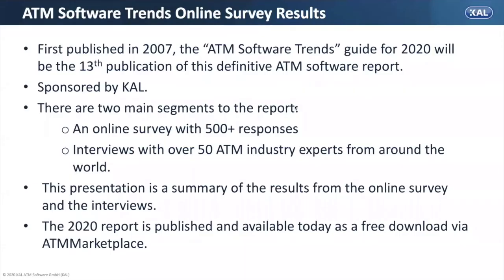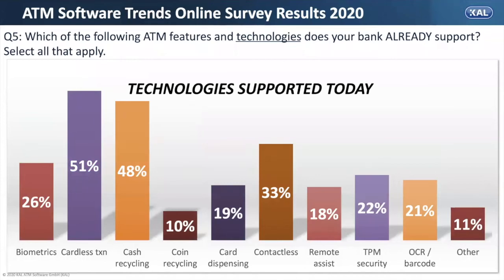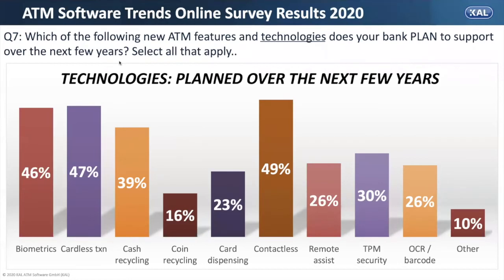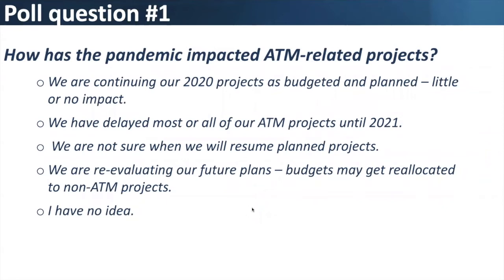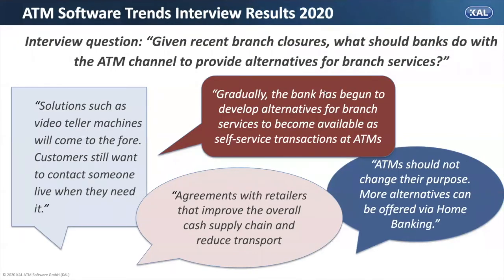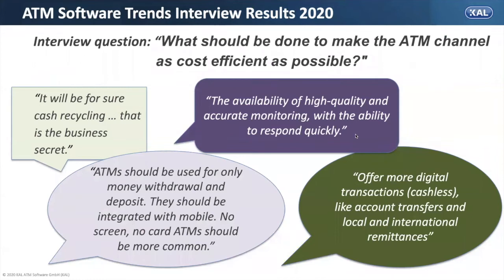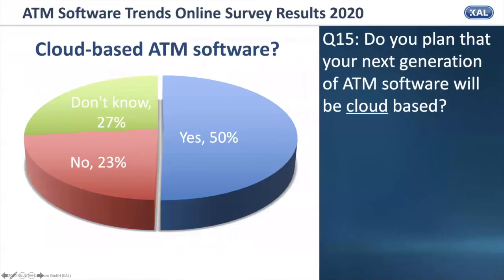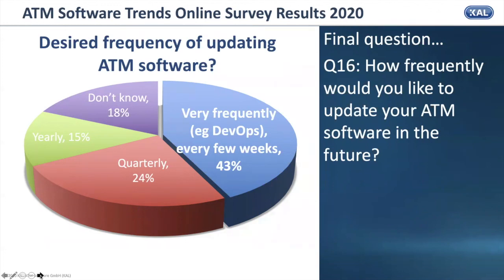2020 ATM and Self-service Software Trends and Analysis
For the 13th consecutive year, ATM Marketplace and KAL ATM Software have partnered to publish the ATM industry's most influential and insightful annual guide, "ATM and Self-service Software Trends and Analysis."

In the one-hour webinar, host Suzanne Cluckey, an expert in the ATM industry, and Steve Hensley, KAL's EVP for Global Sales, look at the findings of the report, which focused on global trends shaping the future of ATM and omnichannel banking.